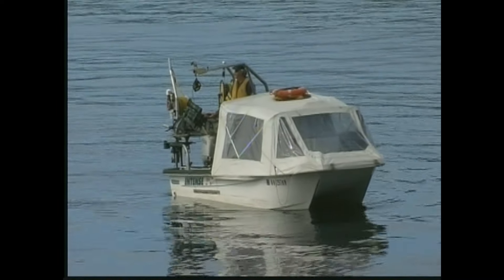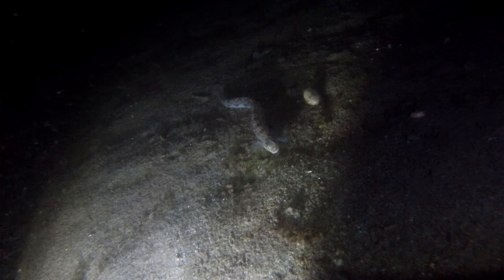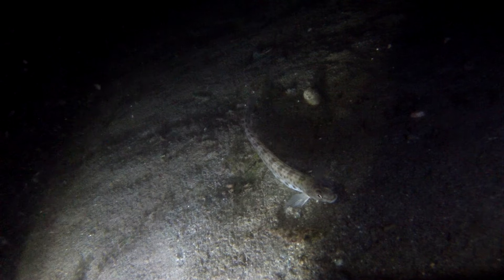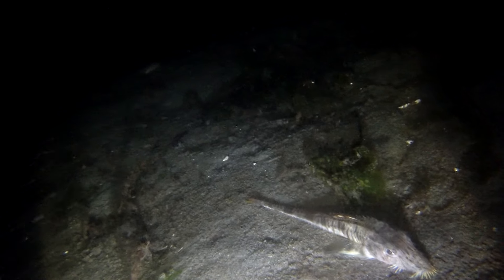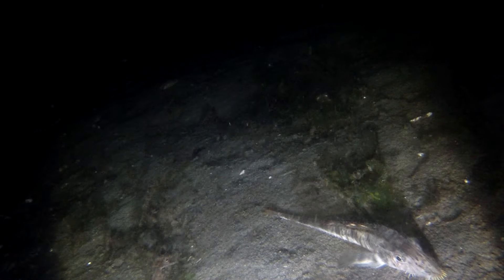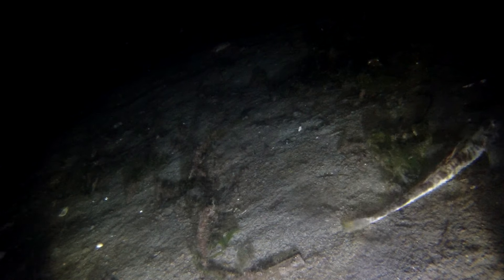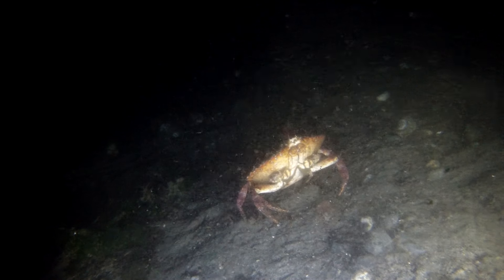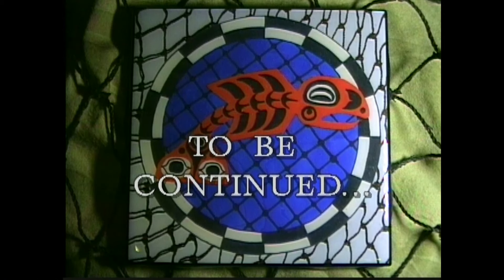TFR underwater findings may 19 2024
"Exploring the Depths: TFR Latest Underwater Discoveries - May 19, 2024"

Dive into the mesmerizing world beneath the waves with TFR latest underwater findings! Join us on an expedition where we uncover fascinating marine life, mysterious underwater formations, and breathtaking landscapes. From vibrant coral reefs teeming with life to hidden treasures waiting to be unearthed, our discoveries promise to captivate and inspire. Don't miss out on this extraordinary journey into the unknown depths of our oceans. 🌊🔍 Under water Exploration Ocean Discoveries